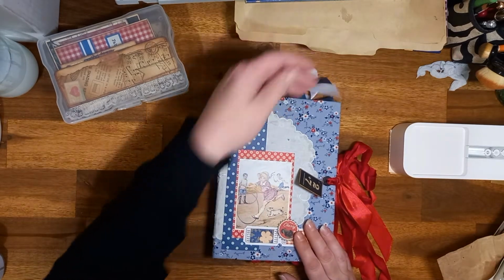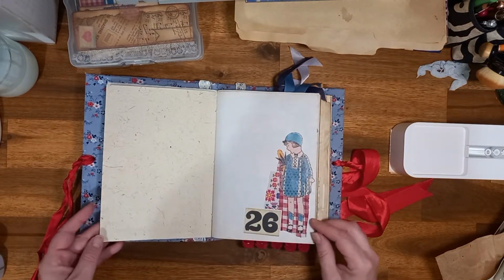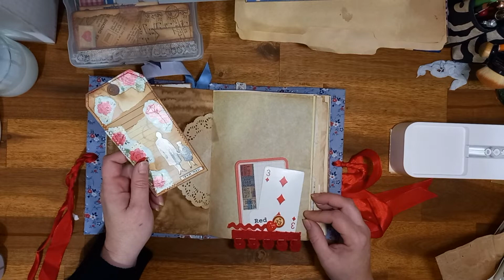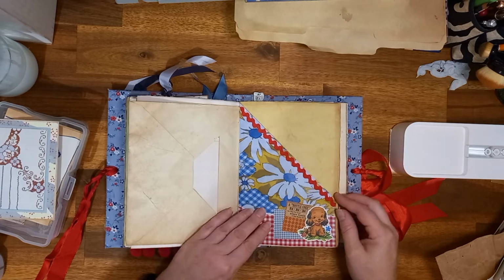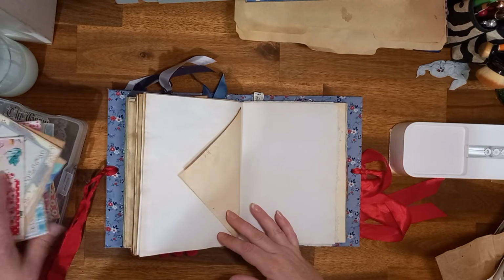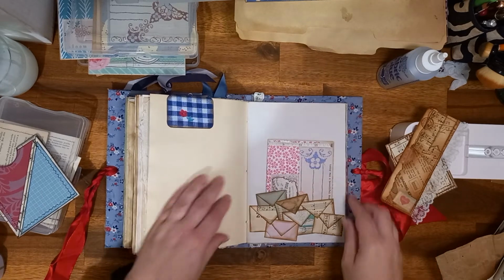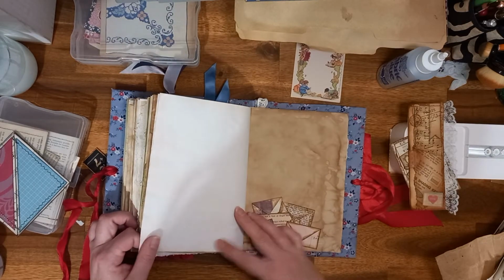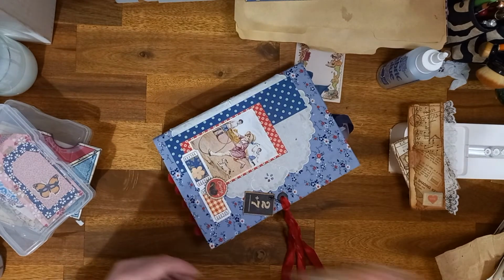Finishing up the Retro Junk Journal Part 1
Flip through and finishing touches to my latest Retro Junk Journal.
Available in my Etsy shop